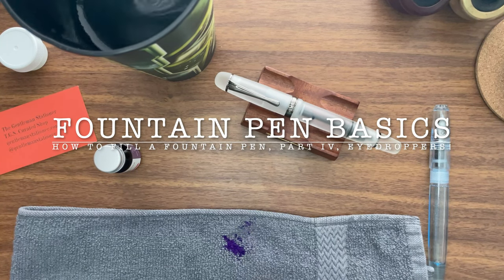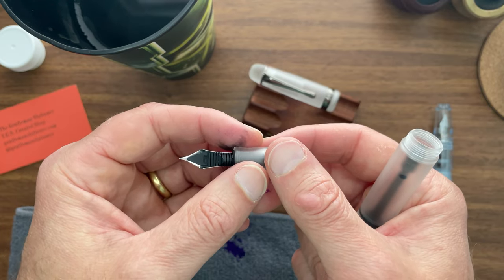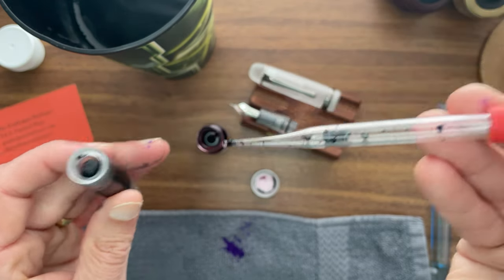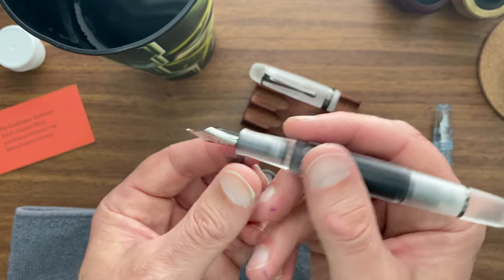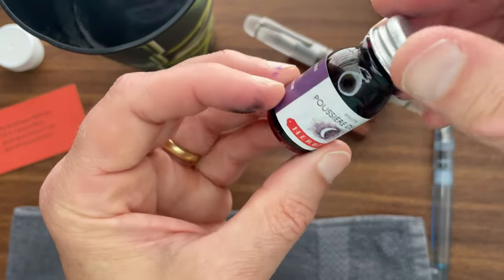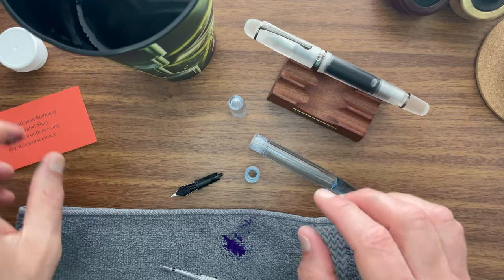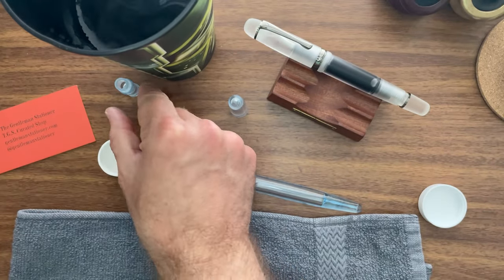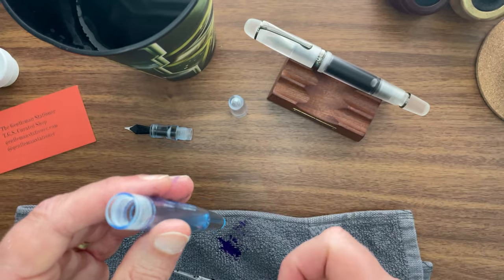How to Fill a Fountain Pen, Part IV: Eyedropper Fountain Pens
In our new series, "Fountain Pen Basics," I discuss topics of interest to those new to fountain pens, such as how to fill a fountain pen, how to clean a fountain pen, and related tips and tricks. In Part III of this series on how to fill fountain pens, I look at two different style of eyedropper fountain pens: (1) a Japanese-style eyedropper featuring a valve system designed to prevent leakage and minimize burping, especially as the pen gets low on ink and the heat from your hand causes the ink/air to expand; and (2) a standard Franklin-Christoph cartridge-converter fountain pen that I convert to an eyedropper using readily available silicon grease.

1. To Eyedropper or Not to Eyedropper, That is the Question
2. Swapping Fountain Pen Nibs: From Easy to Expert

The pens featured in this post can be acquired at the following sites (including our own). None of the third-party links are paid advertisements or product placements:
1. Opus 88 Fountain Pens
2. Franklin-Christoph Model 66 Stabilis Fountain Pen
3. J. Herbin Poussiere de Lune Fountain Pen Ink
4. Pilot Iroshizuku Fountain Pen Ink

It really helps us grow! Thank you for all your support!